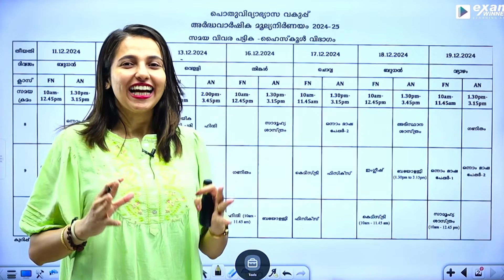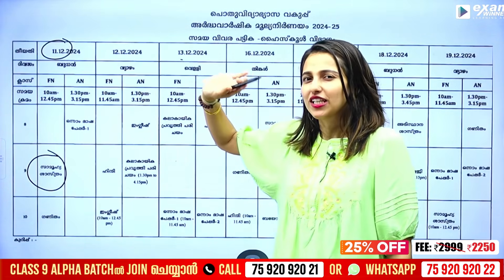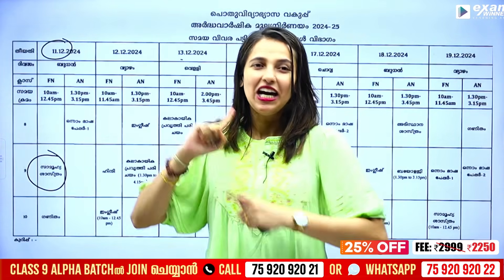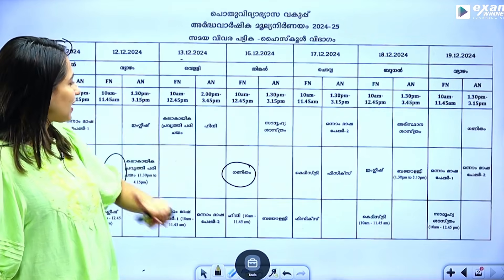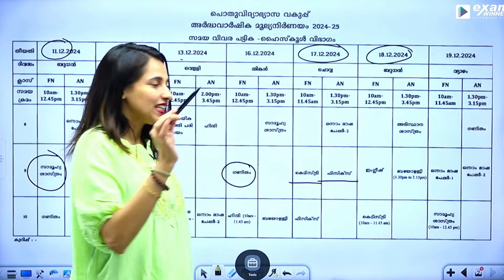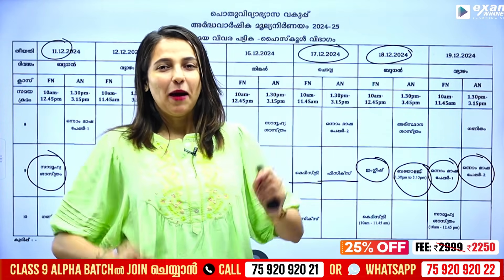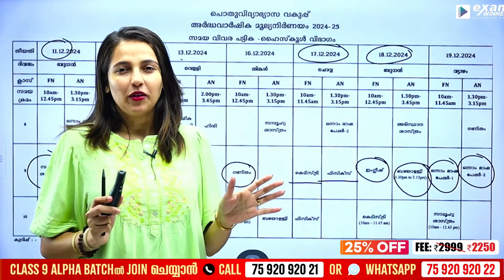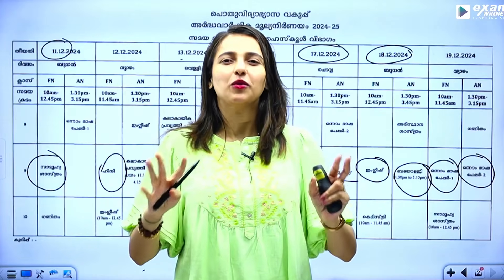🛑Important Update 🛑Class 9 Christmas Exam Timetable Published ! Exam Winner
📲 To join Class 9 Alpha Batch,

Welcome to Exam Winner Class 9 ! This channel is dedicated to helping students excel in their Class 9 Kerala State syllabus. We provide comprehensive lessons covering all subjects to ensure you are well-prepared for your exams.
In our videos, we will cover a range of topics across the Class 9 curriculum. Our lessons are designed to simplify complex concepts and provide clear explanations tailored to Class 9 students.

Key Concepts Covered: In this channel, we will discuss important subjects such as:
Mathematics
Physics
Chemistry
Biology
Social Science
English
Hindi
Malayalam

Get access to detailed lessons, practice questions, and personalised guidance on the Exam Winner Learning App.